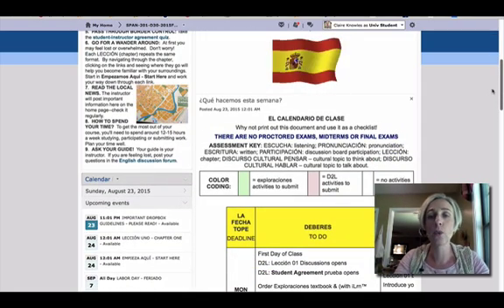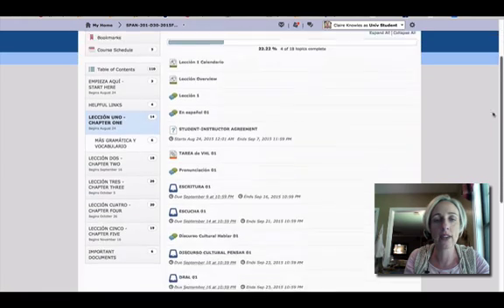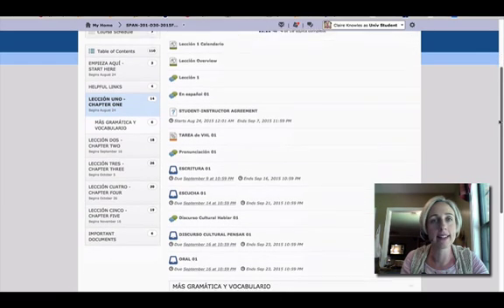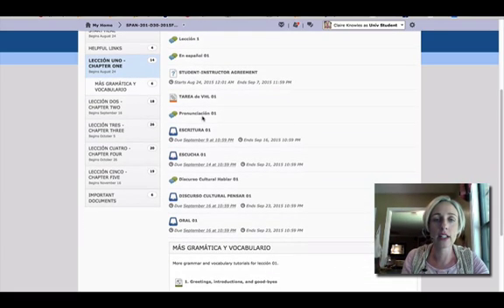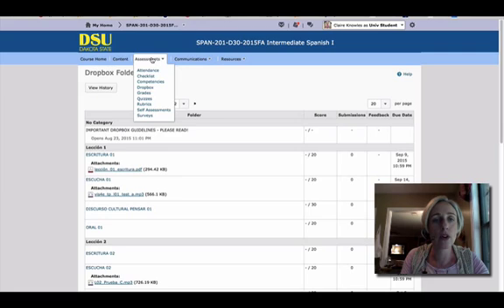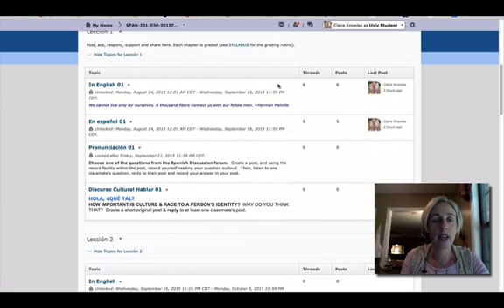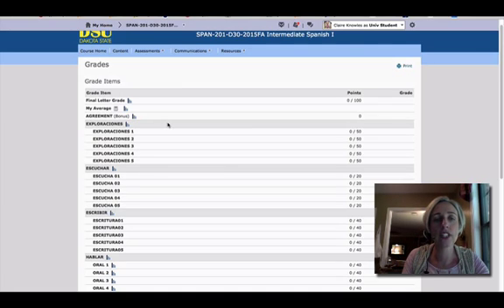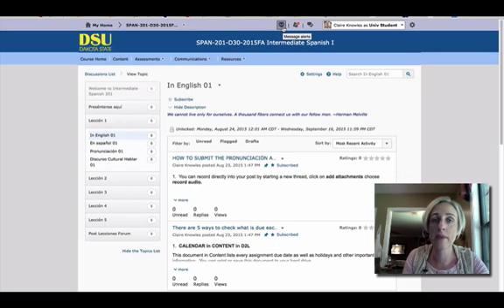Bienvenido a español 201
Introduction to Spanish 201 Online at DSU.